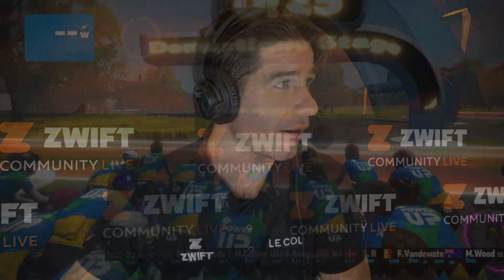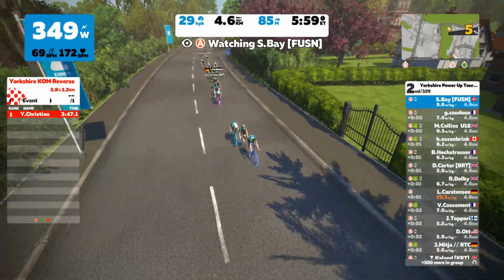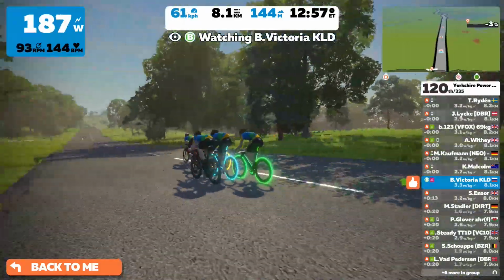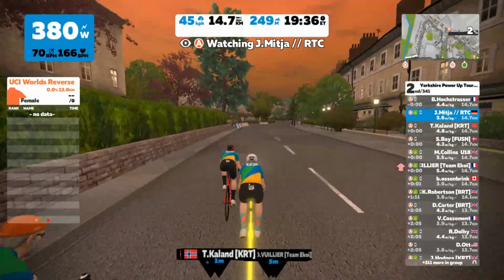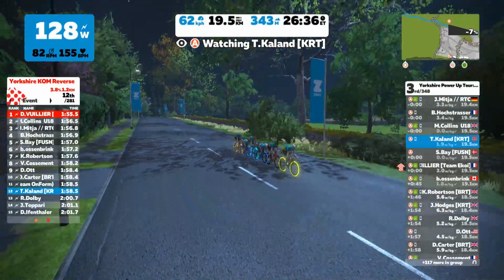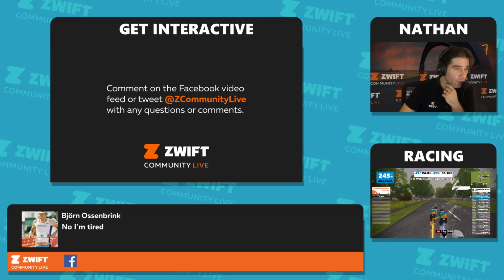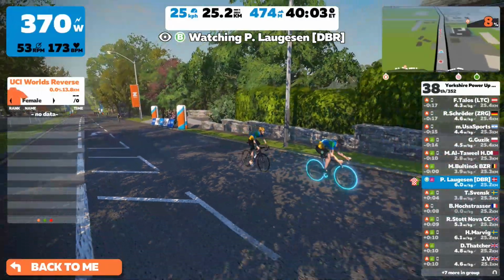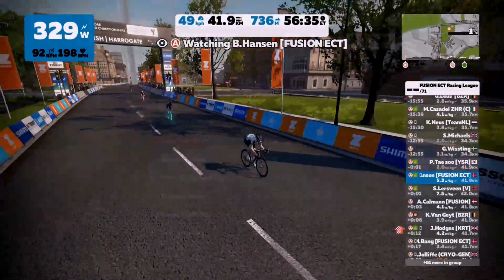Yorkshire Power Up Tour: Domestique Stage